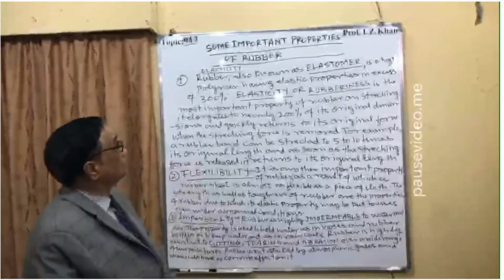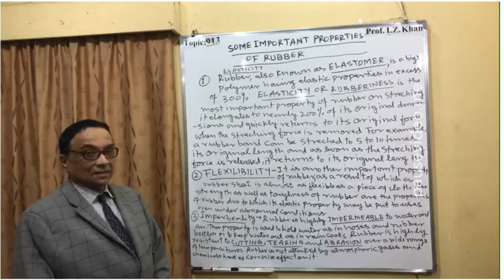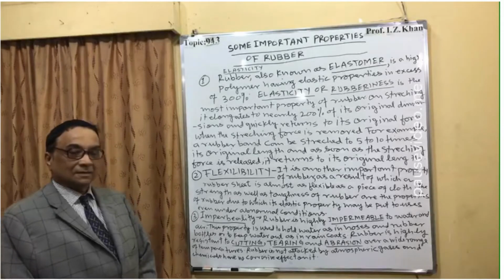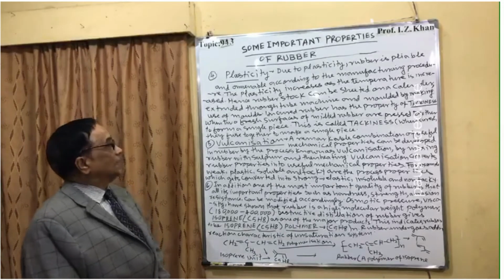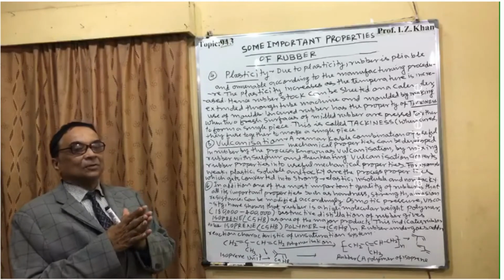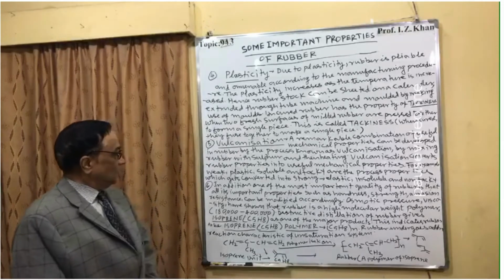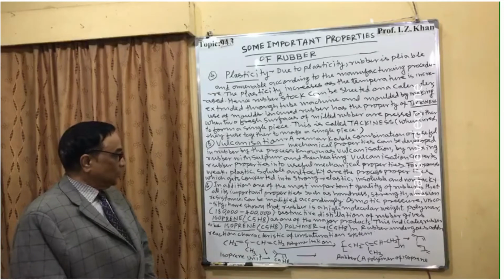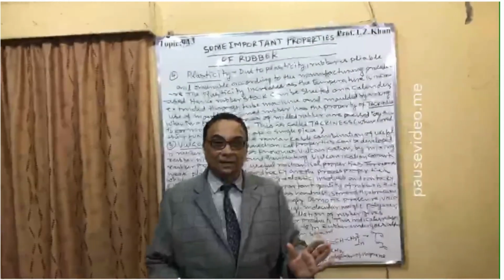Lecture-943Topic- SOME IMPORTANT PROPERTIES OF RUBBER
Introduction
Rubber also commonly known as elastomer, is a high polymer having elastic properties in excess of 300 percent. Elasticity of rubber is the most important property of rubber. On stretching it elongates to nearly 200% of its original dimensions.